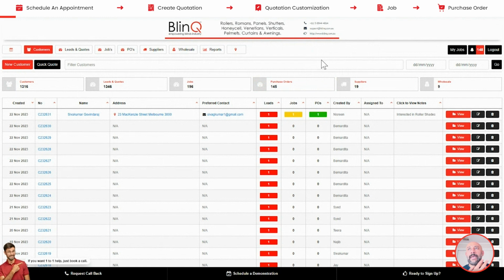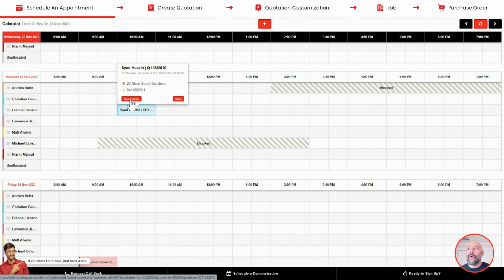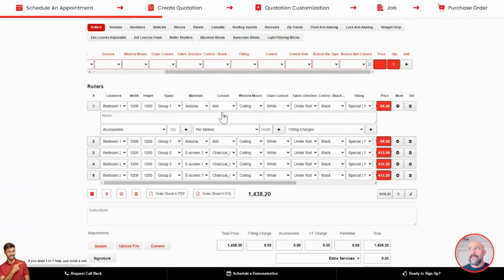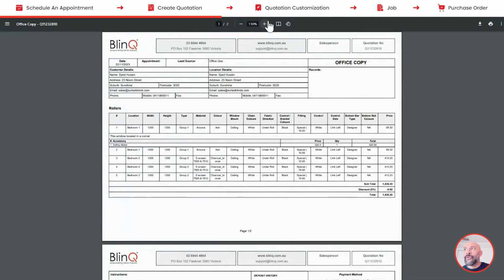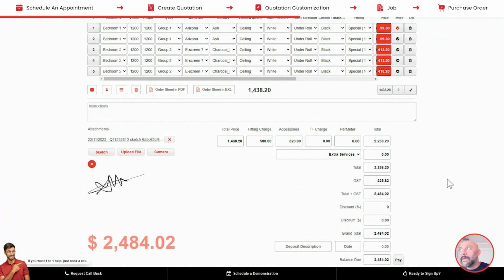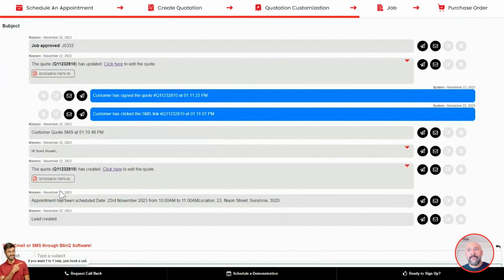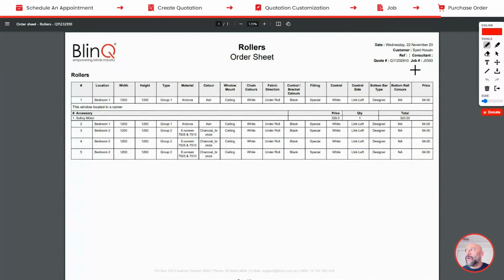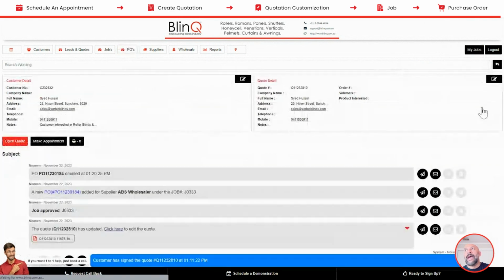BlinQ Software - Front-End User Instructions | Step-by-Step Guide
Welcome to the official BlinQ Software front-end user instructions video! 🎬🚀

In this tutorial, we walk you through the essential features and functionalities of BlinQ Software, designed to streamline your workflow and enhance your business operations. Whether you're a new user or looking to maximize the platform’s capabilities, this step-by-step guide will help you navigate with ease.

🔹 What You'll Learn:
✅ Logging in and setting up your account
✅ Managing products, pricing, and quotes
✅ Customizing your settings for a seamless experience
✅ Handling customer orders efficiently
✅ Generating reports and tracking progress

BlinQ Software is the ultimate solution for retailers, manufacturers, and wholesalers in the window furnishing industry. Our platform simplifies order management, invoicing, and production tracking, ensuring efficiency and accuracy at every step.

💬 Got questions? Drop them in the comments below, and our team will be happy to assist!